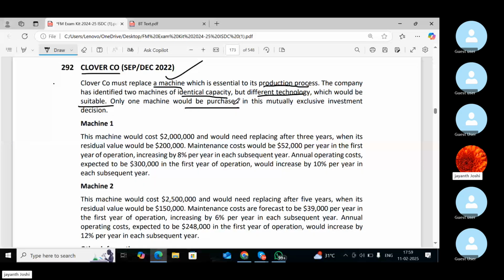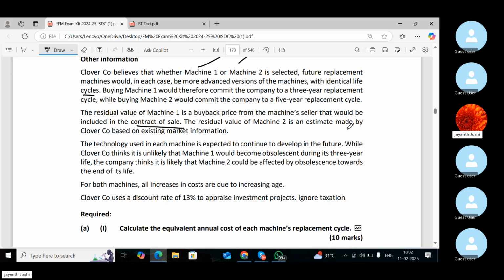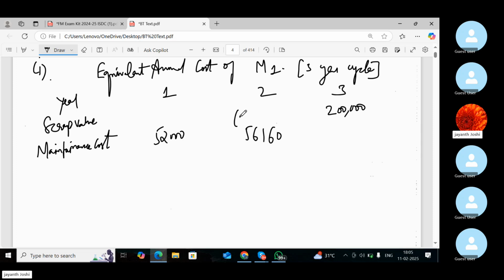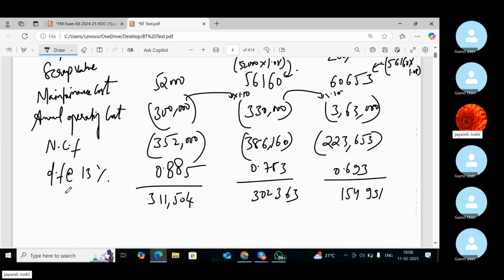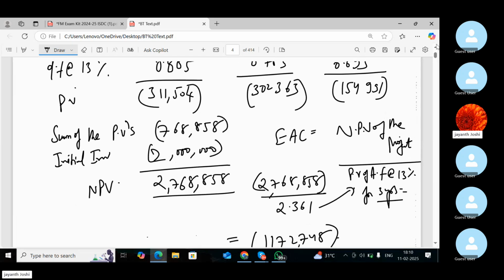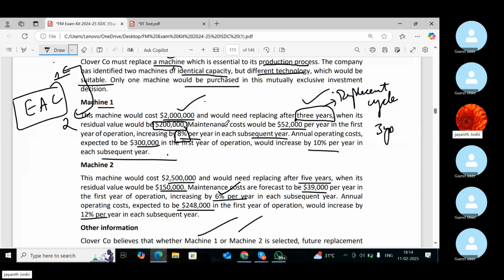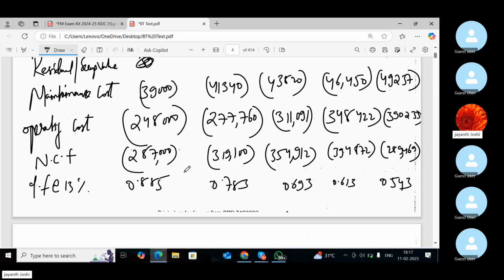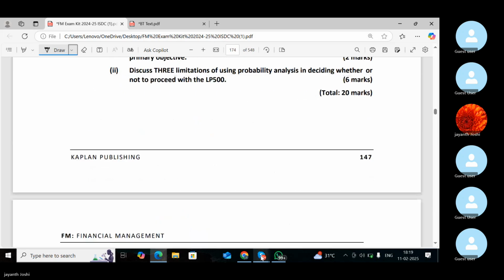CLOVER CO ACCA QUESTION FM INVESTMENT DECISIONS